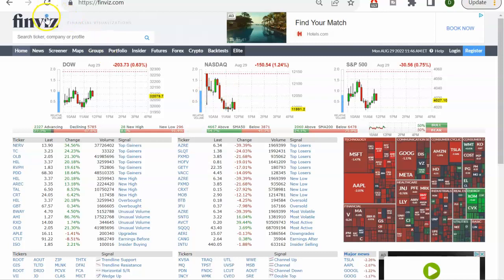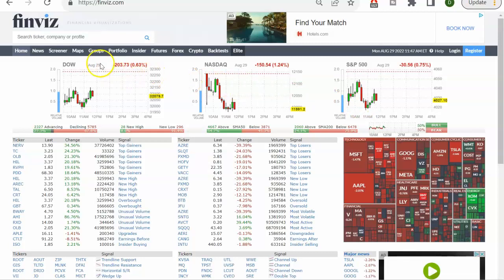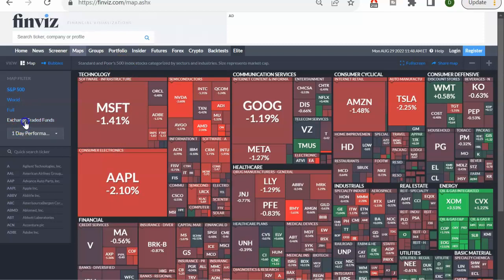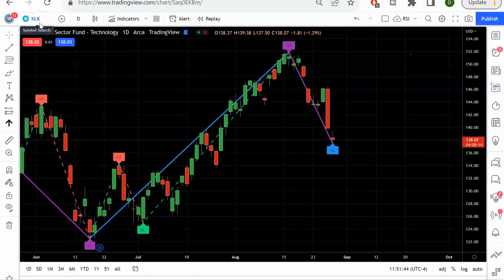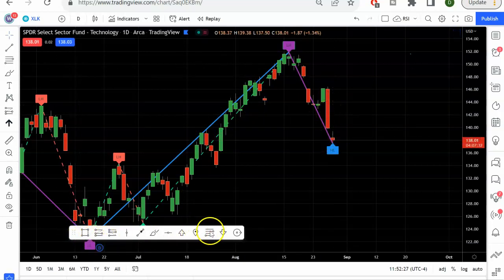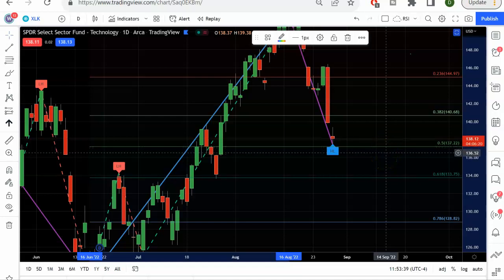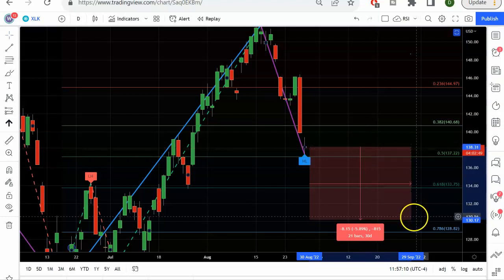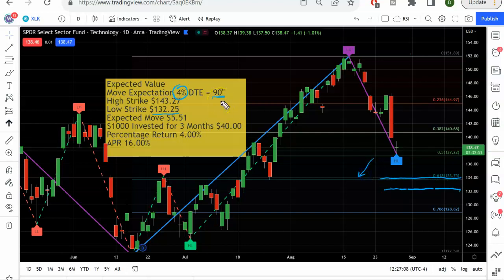Swing Trading $XLK Technology ETF for 4% Profit Maybe